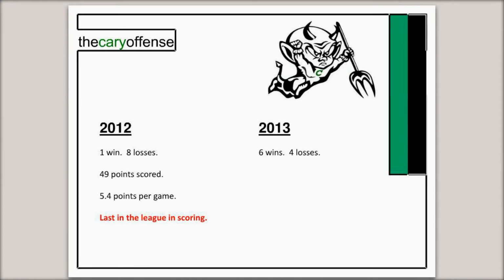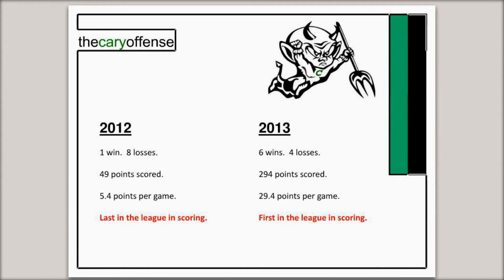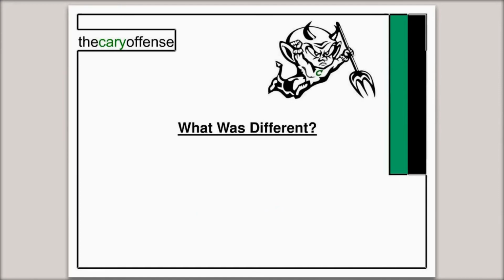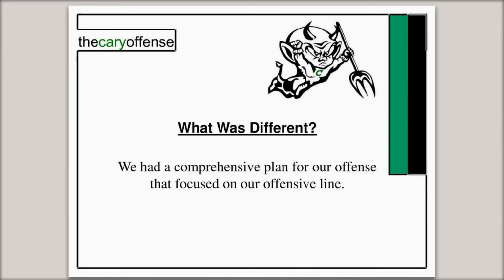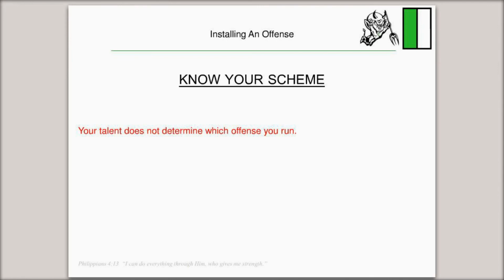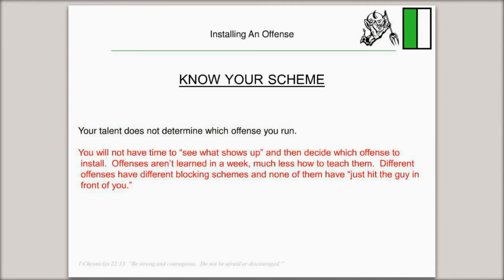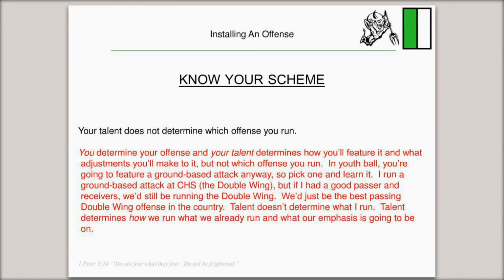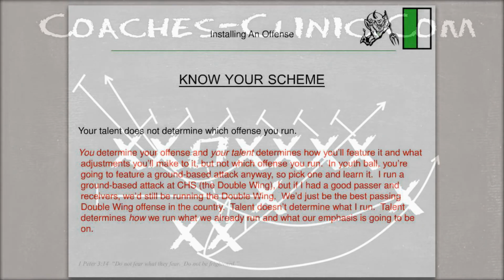Season Ticket - 2015